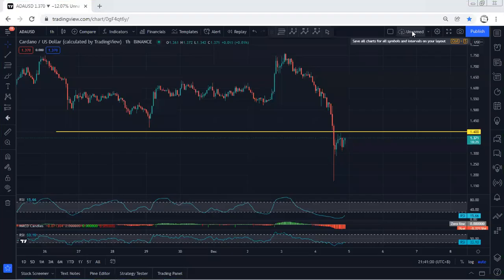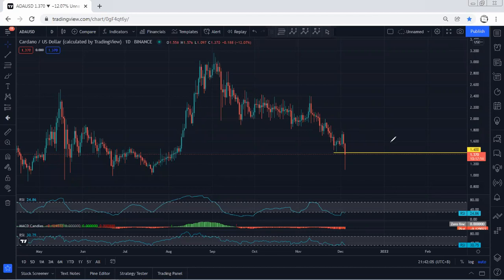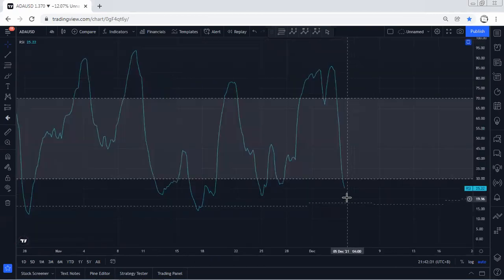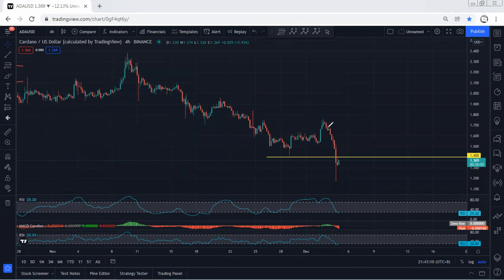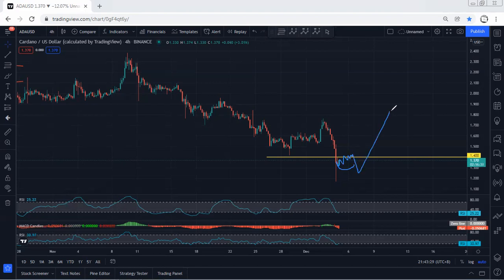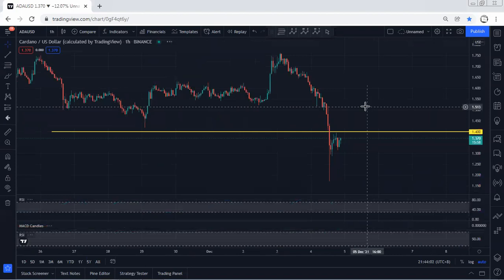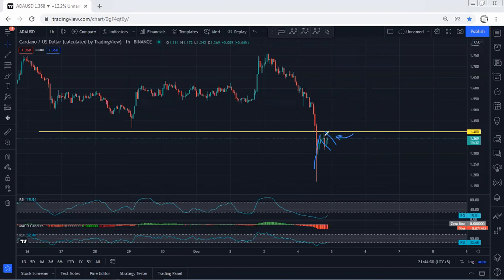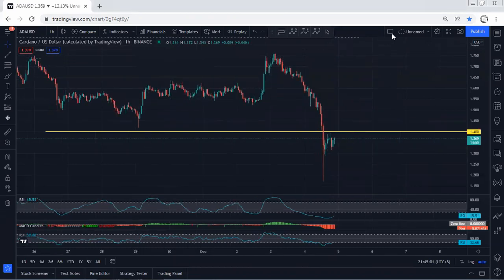ADA - Cardano Technical Analysis for December 4, 2021 - ADA